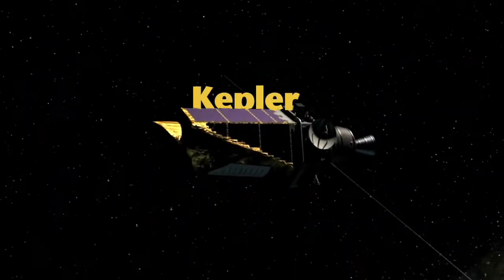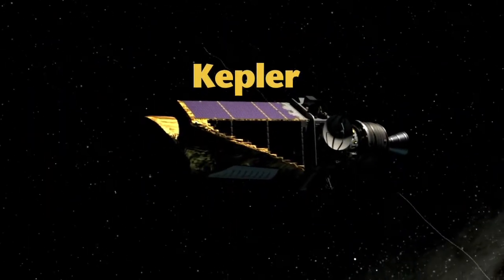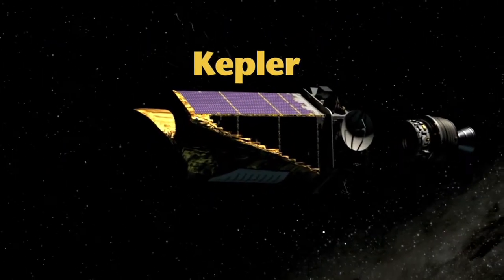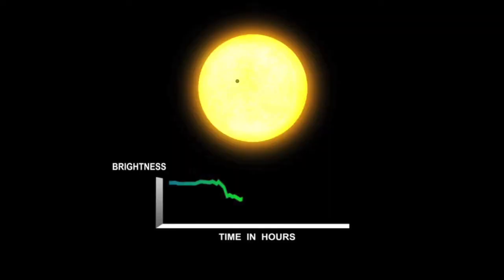Launchpad: Transits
Discover how scientists used the last Venus transit and a geometric technique called parallax to verify the distance between sun and Earth. Find out what scientists hope to learn the next time Venus makes a shadow on the face of the sun.